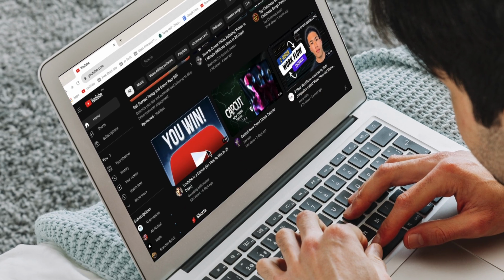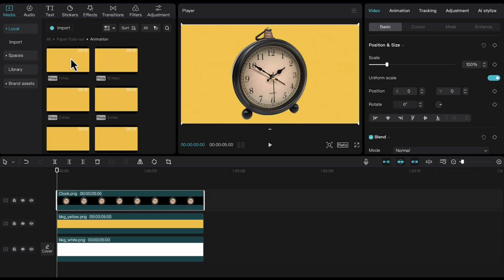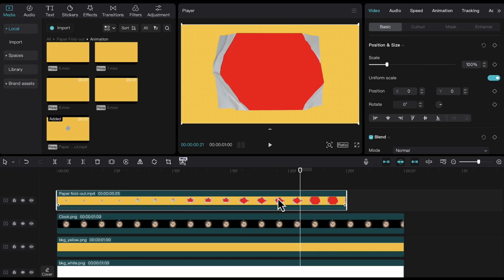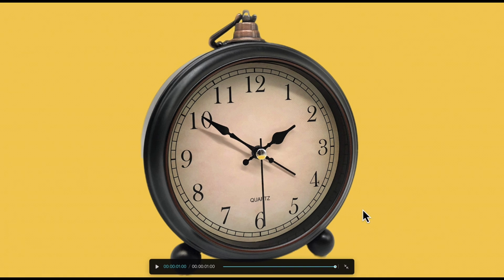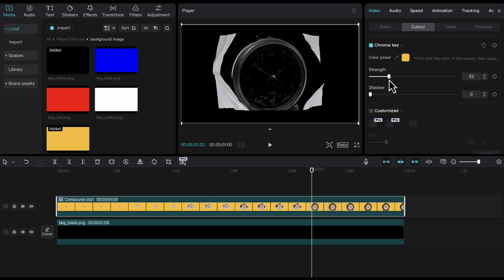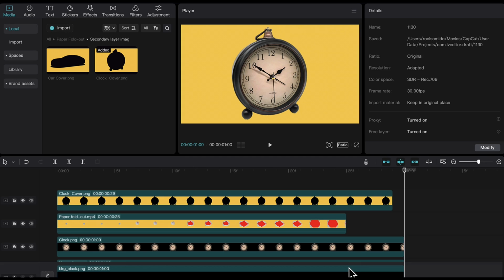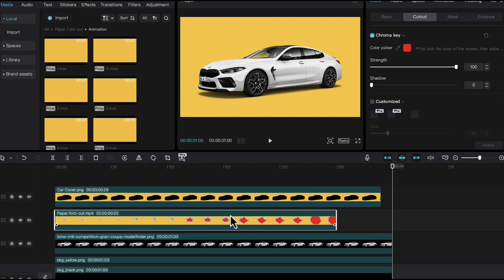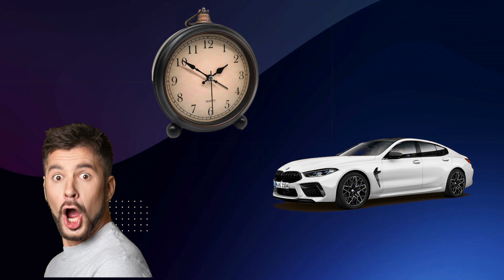How to Create Paper Fold-Out Effect in CapCut! 🌟✂️ | Quick Tutorial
🚀 Welcome to the ultimate CapCut adventure! 🎬✂️ In this step-by-step tutorial, we'll dive into the exciting world of paper fold-out animation, bringing a touch of magic to your videos. 🌟 Follow along and learn how to master CapCut's Chroma Key feature to create stunning effects and make your content stand out.

🎨 We'll start by importing the necessary files and setting up our timeline. From white backgrounds to vibrant animations, we'll guide you through each click and drag. Discover the secrets of replacing backgrounds seamlessly, dealing with overhangs, and adding that extra flair to your creations.

💡 Learn the art of animation variations as we explore different paper fold-out styles, from classic to tearing animations. Unleash your creativity with ease and add a wow factor to your videos effortlessly.

⏱️ With easy-to-follow instructions, this tutorial is perfect for beginners and seasoned creators alike. Elevate your CapCut game and infuse a new energy into your content. It's time to transform your videos from ordinary to extraordinary!

Let's dive into the world of Paper Fold-Out Animation together! 🚀✂️

In the google drive link, you will find the images and videos needed to create the animations. No need to sign up or enter data. Just download and use it however and for whatever you want!

The images were downloaded from Freepik!